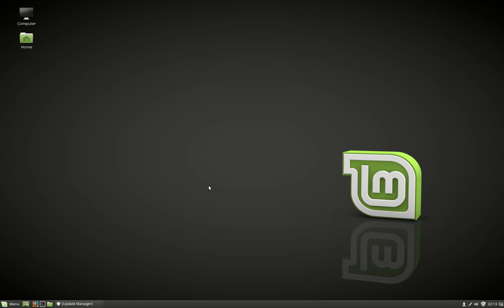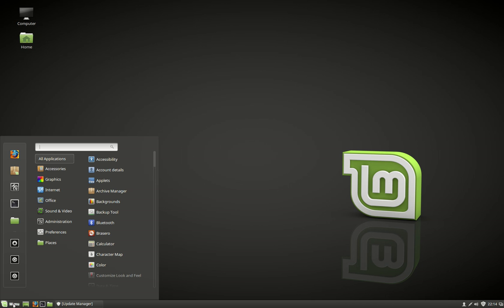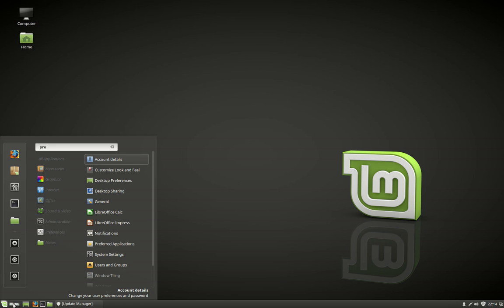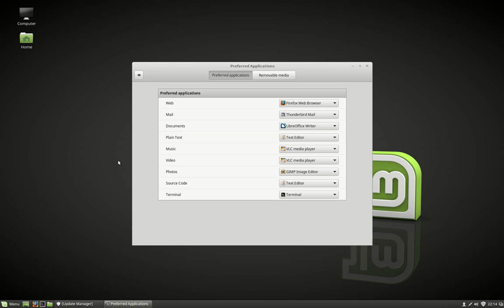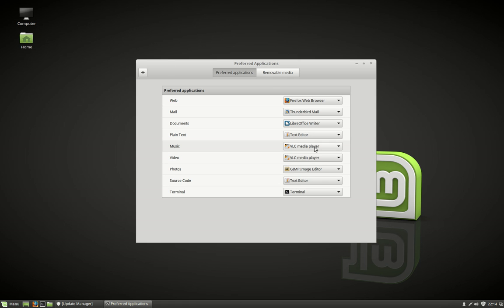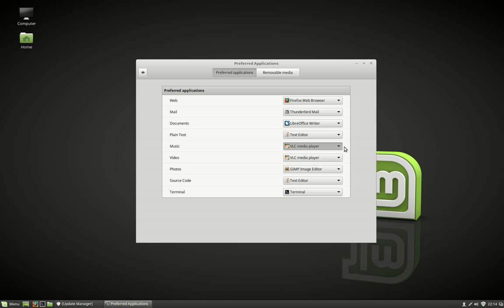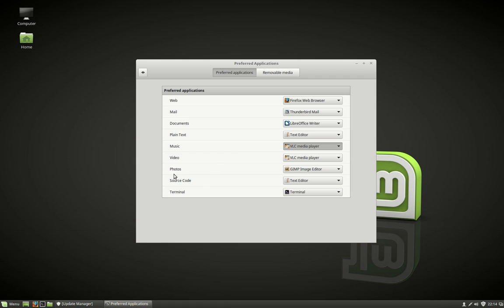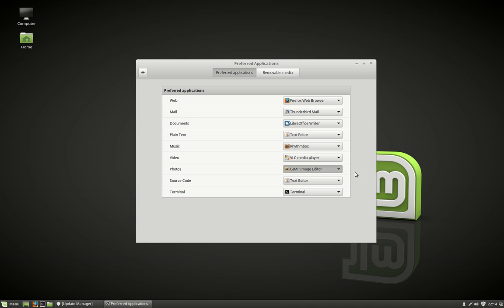How to change default applications in Linux Mint 18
because sometimes you just don't want to go the default!